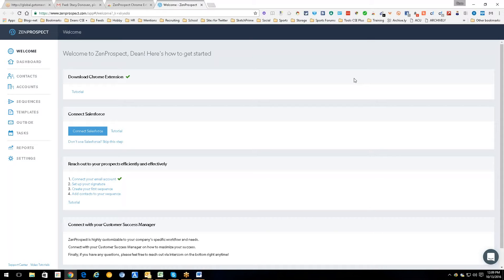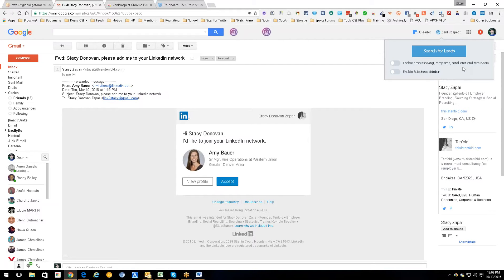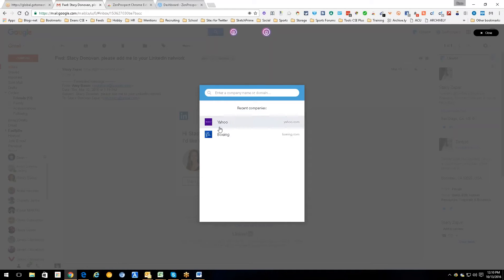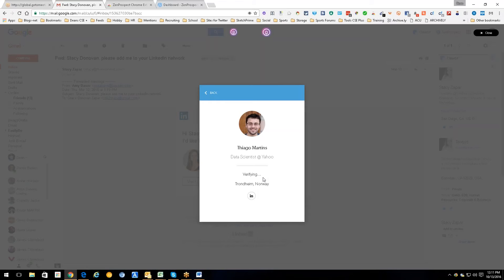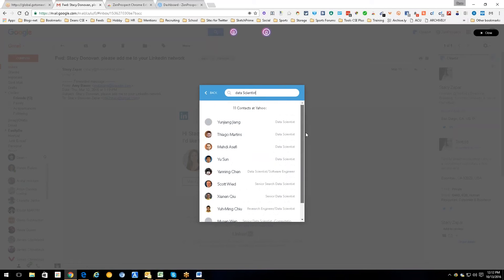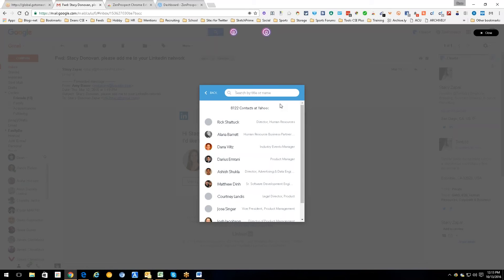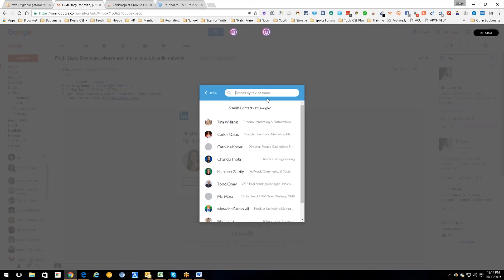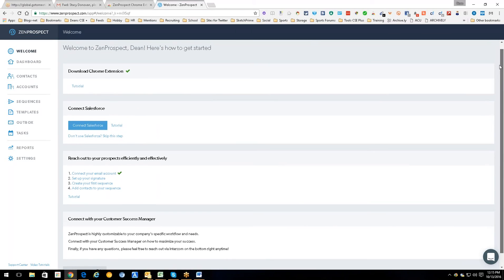Dean Da Costa Sourcing Tool How To: ZenProspect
Watch as Dean Da Costa live demos the features of sourcing tool ZenProspect with the help of RecruitingTools.com editor Joel Cheesman.